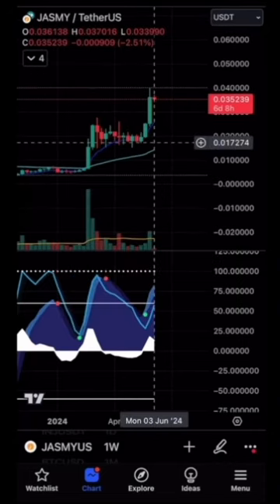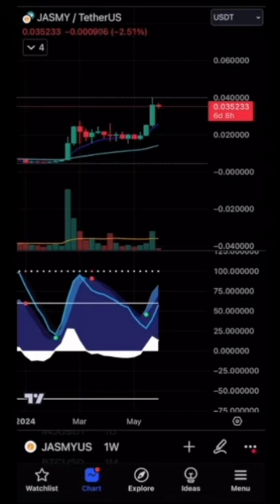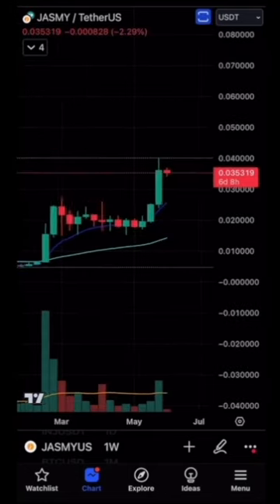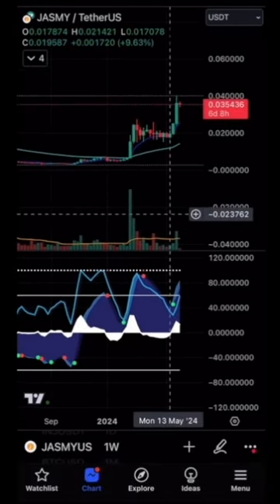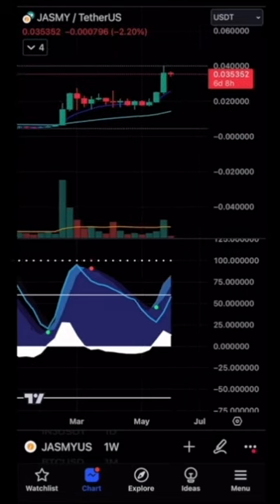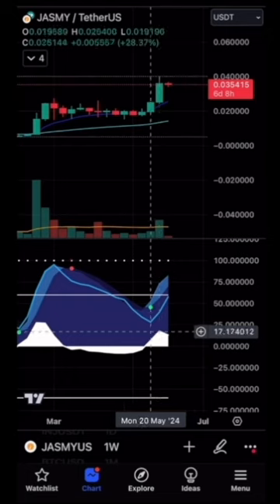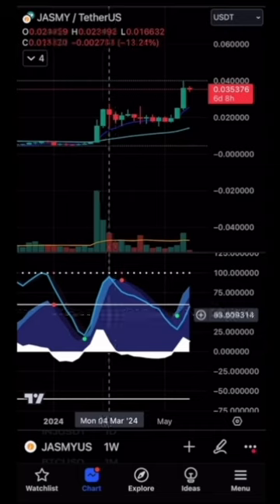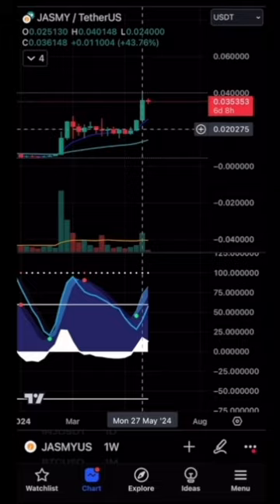Overkill Trading Rules 📈